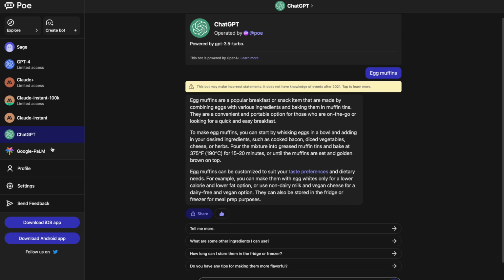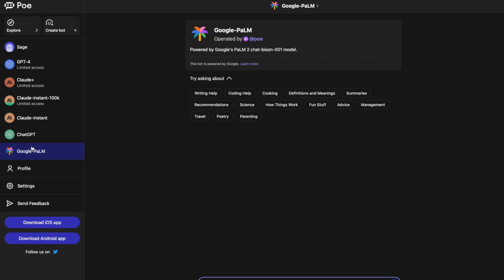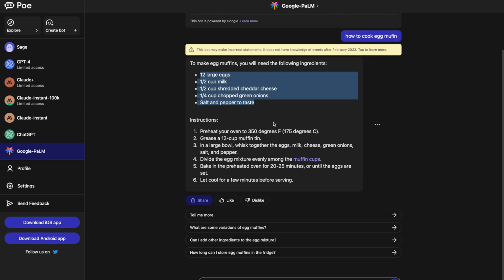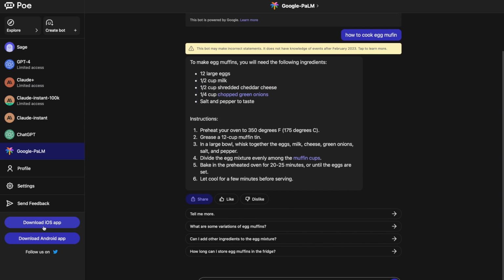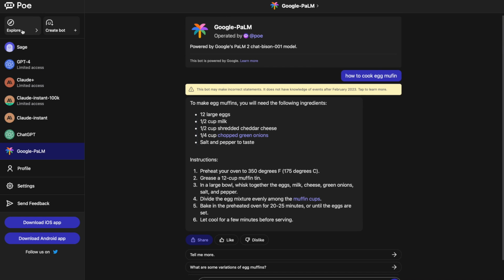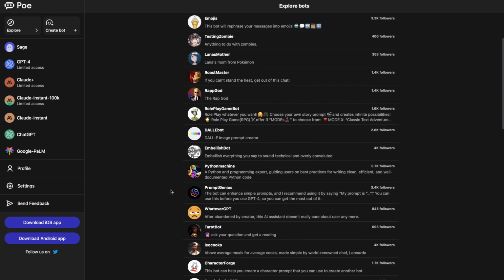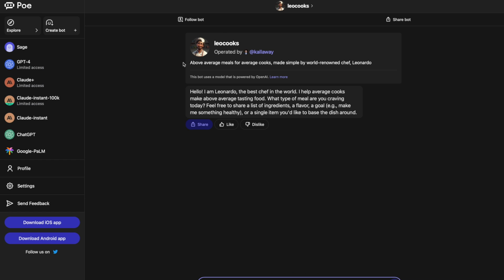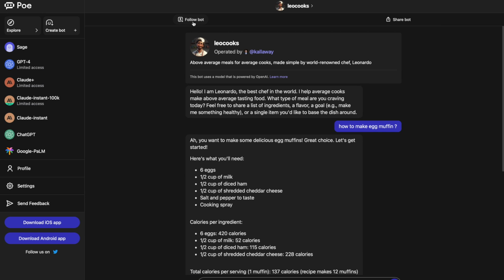A beginner's guide to Poe - AI ChatBot launched by Quora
Poe (Platform for Open Exploration), is a new AI ChatBot that launched in December 2022 and developed by Quora. It allows users to ask questions and obtain answer from a range of AI bots that built on top of large language model (LLMs).

Poe, then, isn’t an attempt to build a ChatGPT-like AI model from scratch. ChatGPT — which has an aptitude for answering questions on topics ranging from poetry to coding — has been the subject of controversy for its ability to sometimes give answers that sound convincing but aren’t factually true. Earlier this month, Q&A coding site Stack Overflow temporarily banned users from sharing content generated by ChatGPT, saying the AI made it too easy for users to generate responses and flood the site with dubious answers.
At launch, Poe provides access to several text-generating AI models, including ChatGPT. (OpenAI doesn’t presently offer a public API for ChatGPT; the Quora spokesperson refused to say whether Quora has a partnership with OpenAI for Poe or another form of early access.) Poe’s like a text messaging app, but for AI models — users can chat with the models separately. Within the chat interface, Poe provides a range of different suggestions for conversation topics and use cases, like “writing help,” “cooking,” “problem solving” and “nature.”

Quora has incorporated OpenAI GPT-4 and Claude-v1.2 into their new app, Poe. Subscribers to Poe can receive 300 GPT-4 and 1,000 Claude+ messages monthly before encountering limits with messaging speed, bot availability, and quality.

The AI on Poe is currently powered by models from OpenAI and Anthropic. However, they foresee a large number of models available in the near future.

Poe by Quora pricing:

The subscription service sign-up is only available through the mobile app and costs $20 a month, with a discounted yearly fee of $200.